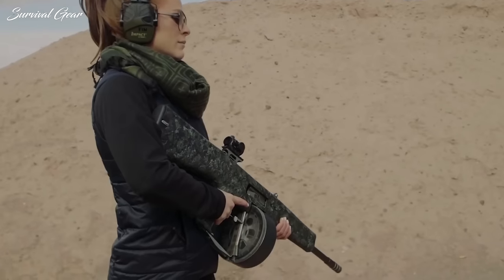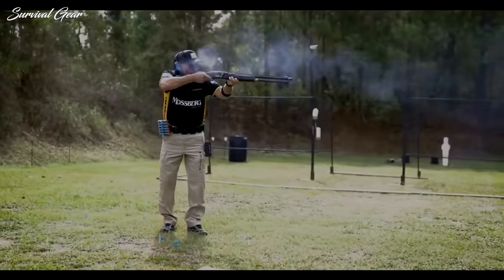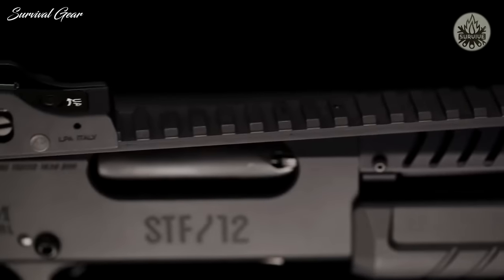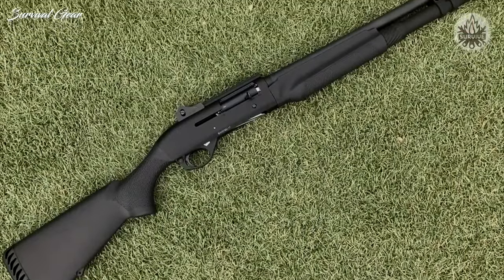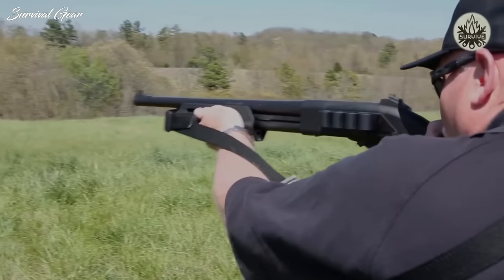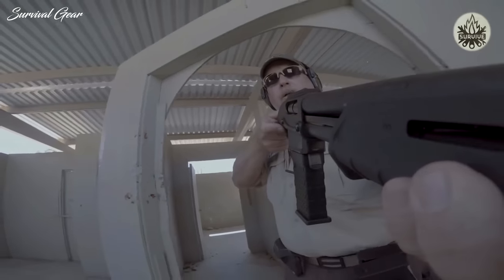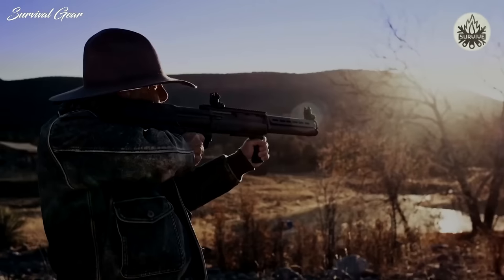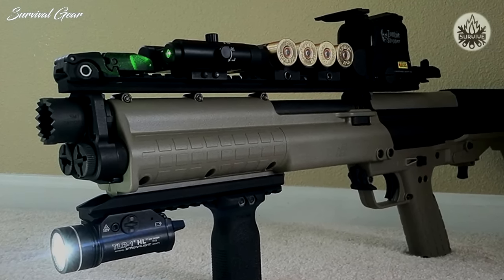TOP 10 ULTIMATE TACTICAL SHOTGUN FOR HOME DEFENSE 2021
Are you looking for the best tactical shotgun for home defense of 2021? These are some of the best tactical shotguns  we found so far:

✅1. FABARM STF 12
✅2. BENELLI M2 TACTICAL
✅3. MOSSBERG 930 TACTICAL
✅4. REMINGTON 870
✅5. MOSSBERG 590A1
✅6. KEL-TEC KSG
✅7. Mossberg Maverick 88 Security
✅8. Hatsan Escort Aimguard
✅9. Mossberg SPX 930
✅10. Beretta 1301
The success rate of a shotgun is unparalleled when it comes to stopping a perpetrator.  Why? Because, per trigger pull, it delivers the most terminally devastating payload possible from a controllable, shoulder-fired firearm. In short, a shotgun is the perfect choice to end a fight before it really begins and to protect innocent people in adjacent rooms or houses.
A tactical shotgun is specifically designed for combat, which differentiates it from the type of shotgun you would use to hunt duck or big game. If the need to use a firearm arises in a home-defense situation, you will be in very close quarters, which is exactly the type of environment that a tactical shotgun excels in.
The ideal barrel length for a home defense shotgun is between 18 and 20 inches. This length keeps the shotgun short enough for use inside the house and aids in reducing weight. Shorter is easier to handle in close quarters, and as we already mentioned, home defense is the definition of close quarters.
Most tactical shotguns are 12-gauges, but there are some other options as well. A 20-gauge shotgun should be considered for home-defense, especially if you or any of your family members using the gun have a slighter frame. The 20-gauge won’t kick as much as a 12-gauge and is a little more user-friendly. The higher the gauge size is, the smaller the shot radius, as well as a smaller resulting force from the shot.
But which shotgun is the right one for you? Browse through the enormous collection of tactical shotguns and you’ll be exhausted by the options at your fingertips. Fortunately, we took the time to sift through the selection and filter out the best tactical shotguns on the market today.
In today’s video I'll breakdown my choices for the best home defense shotgun and explain what makes a tactical shotgun perfect for protecting your castle.

shotgun handguns tactical best home defense shotgun, best tactical shotgun for home defense, best tactical shotgun, best shotgun 2021, best tactical shotgun 2021, top 5 best shotguns, tactical shotgun review.